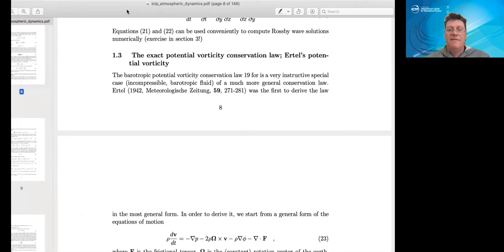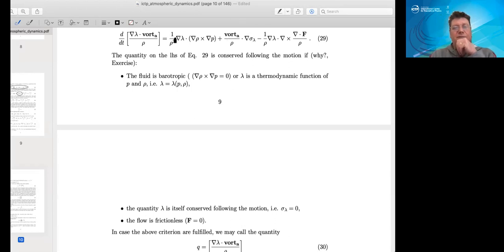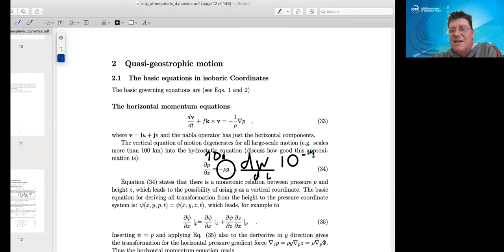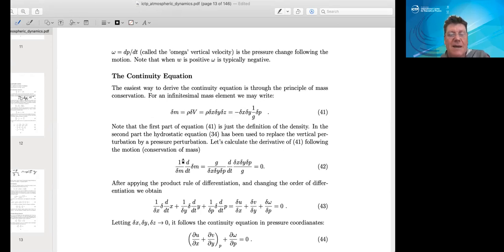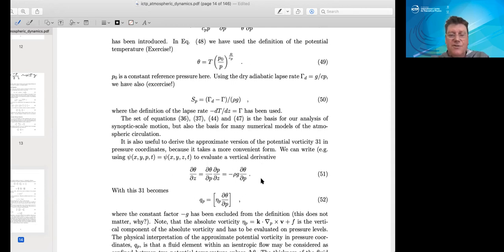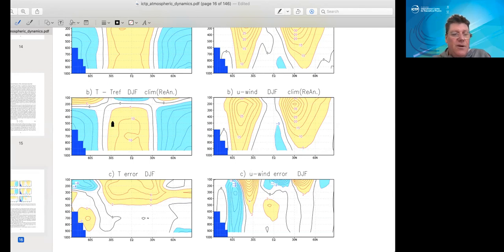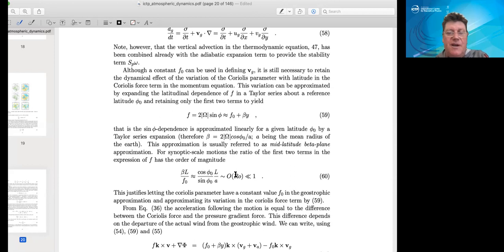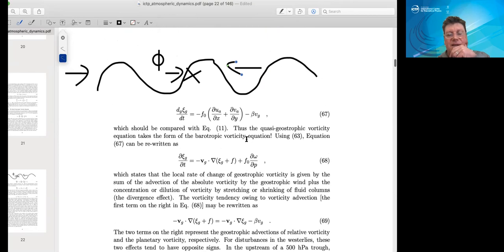Atmospheric Dynamics (ESP-AD) Lecture 2